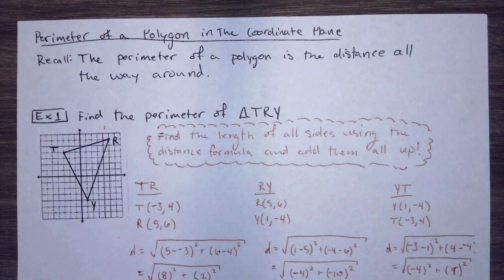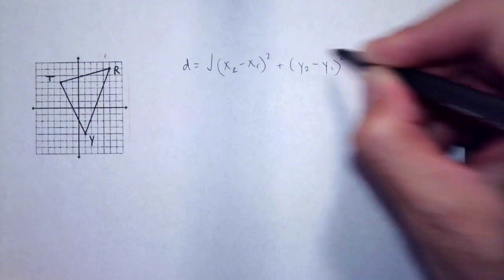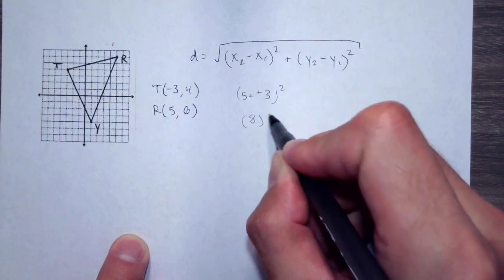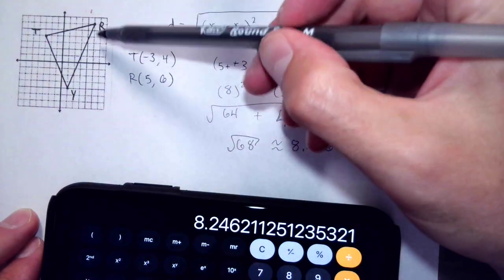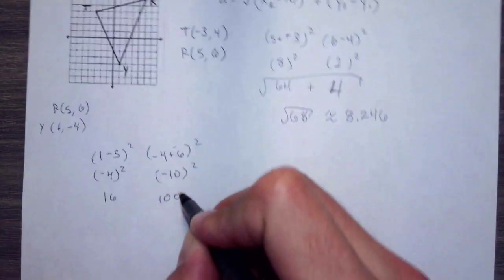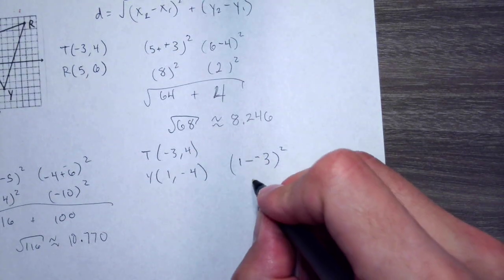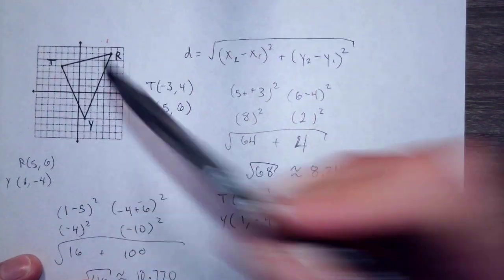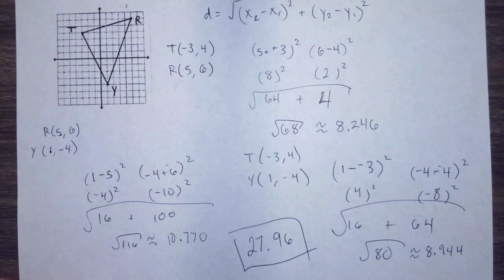Perimeter of a Polygon in the Coordinate Plane